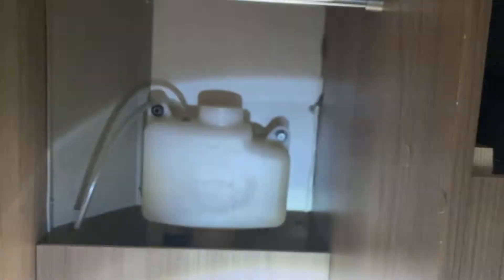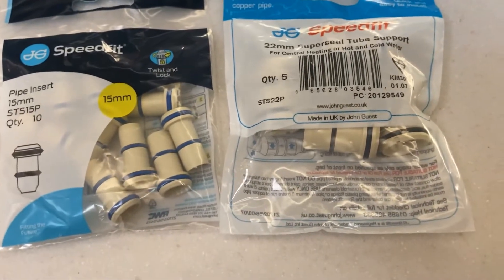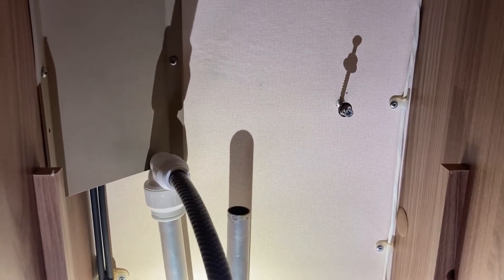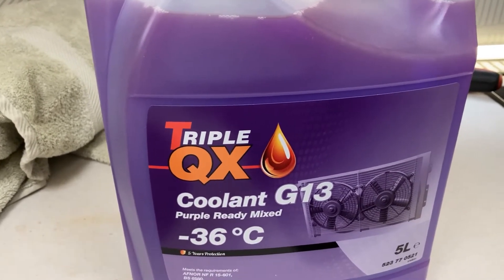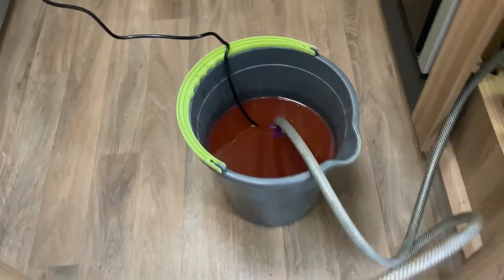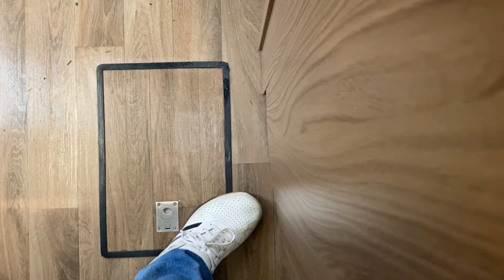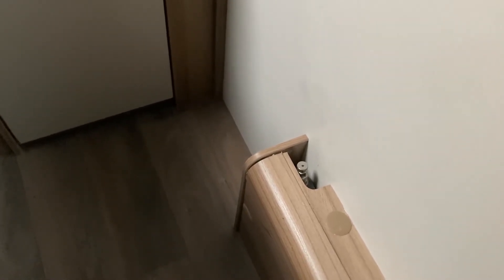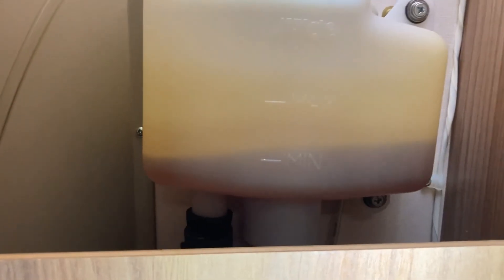Alde Heating Fluid Replacement, 2019 Swift Motorhome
Alde wet heating fluid / coolant replacement.  This is our 2019 Swift Kontiki 650 motorhome.  As the warranty has now expired I thought I would save some cash and do it myself.  The coolant is a ready mixed Triple QX purple antifreeze / coolant, I bought from Ebay for £71.37 for 15 Litres from user titan_racing.
I bought a 12 volt pump from eBay for £10 from user yierda, I already owned the battery pack.  I then bought 2 John Guest speed fit 22mm to 15mm elbows and pipe inserts from B and Q for £10.21.  I cut up some old hose pipe I already had.
I have recorded every step of the replacement with the exception of how long it took to replace the fluid with new, it took about 15 minutes to replace about 12.5 litres.  After the system had cooled I had to top up the expansion tank a few days later as the fluid dropped below the minimum level.  All was fired up again on our last outing all all was good, van was very toasty indeed.